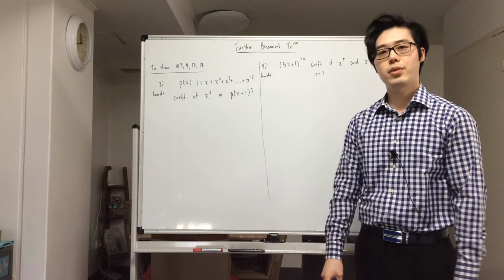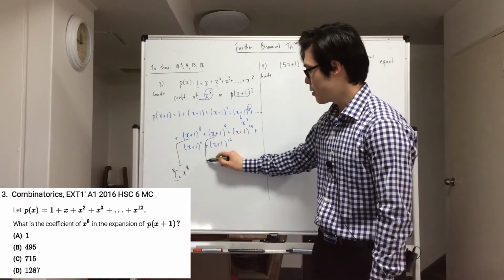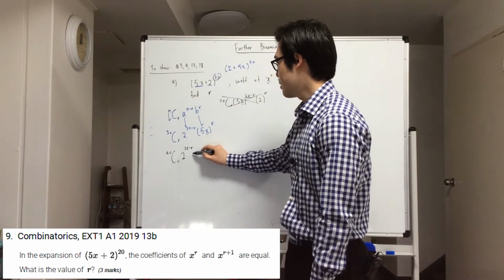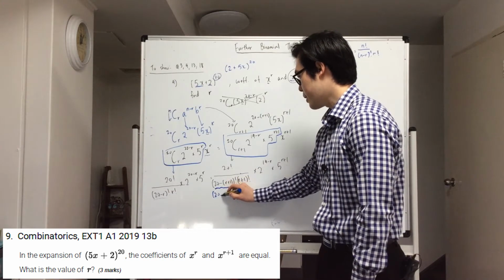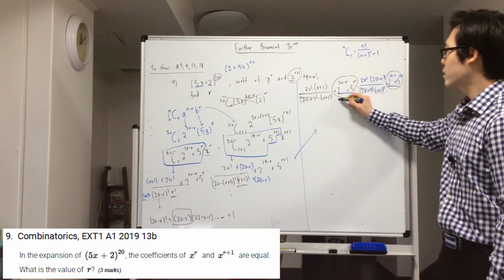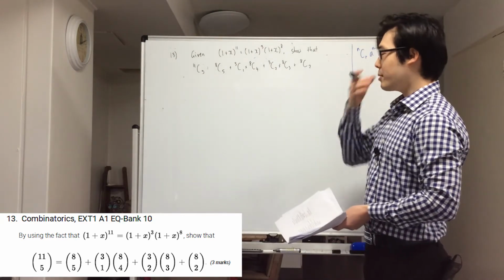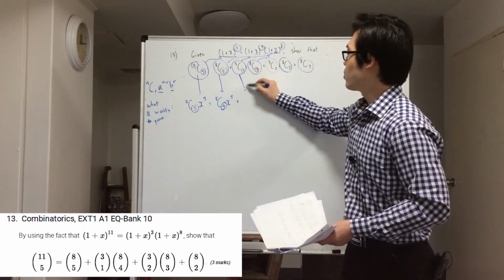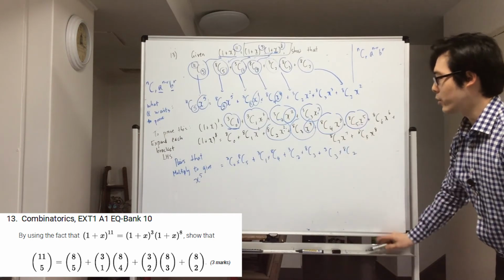Further Binomial Theorem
Questions from Past HSC papers